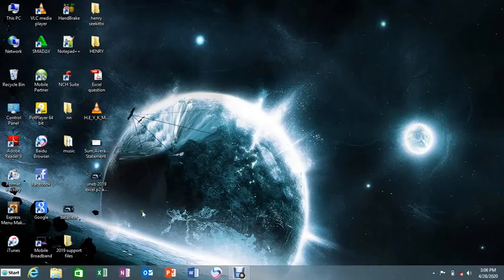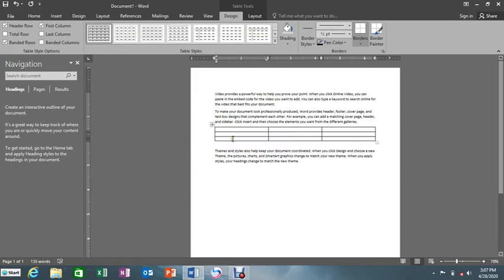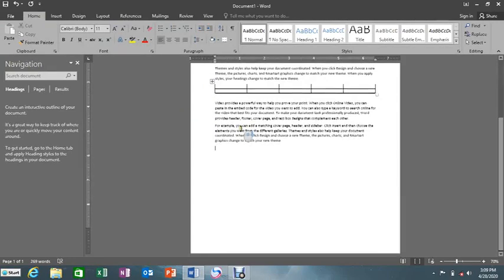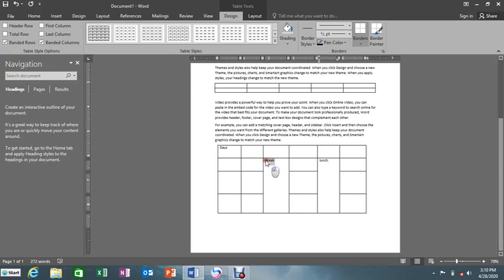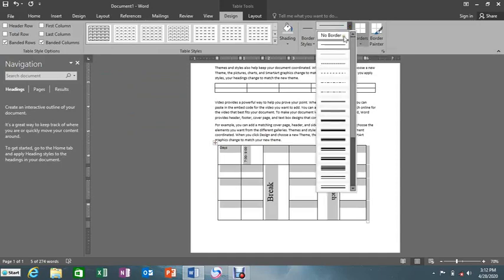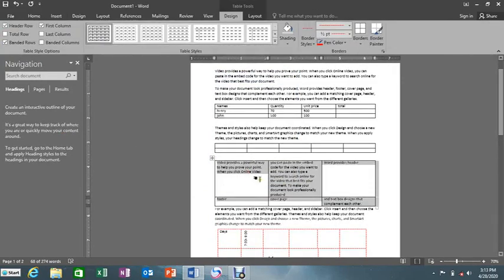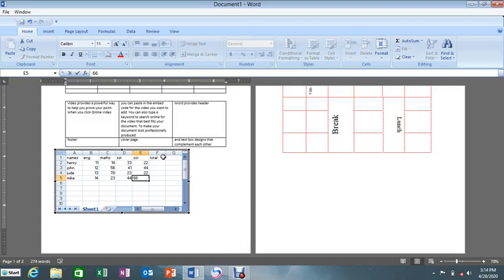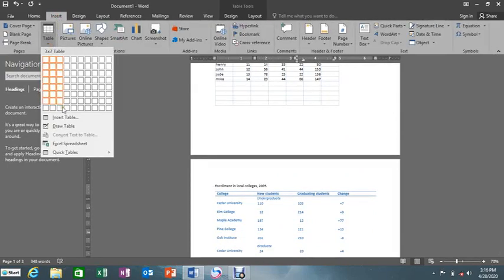How to apply Tables in Ms word 20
Explaining the table